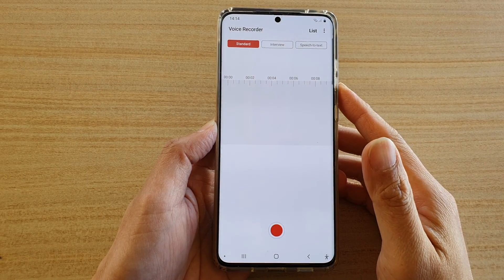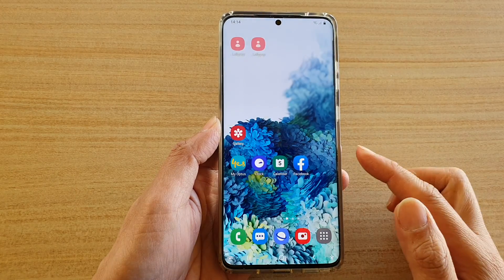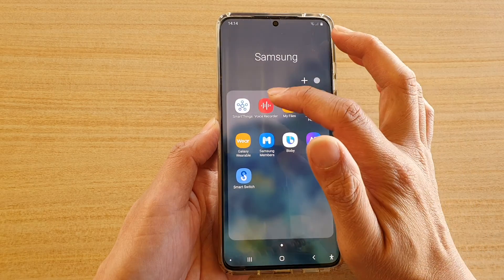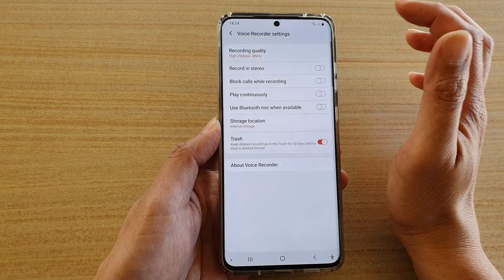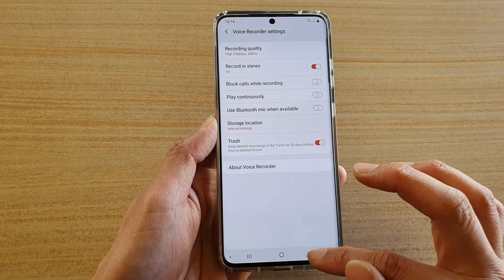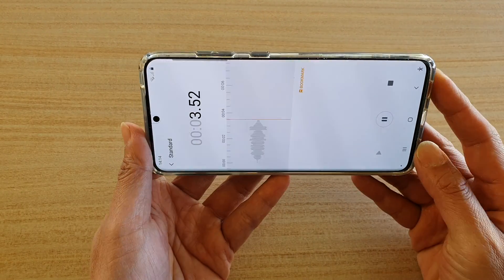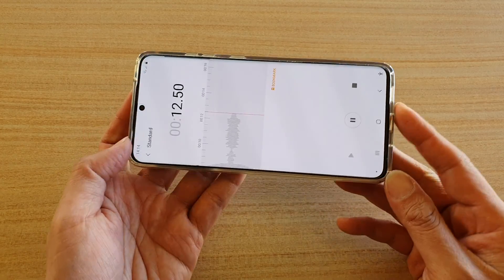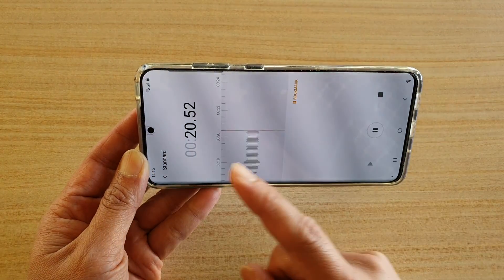Galaxy S20/S20+: How to Record Sound In Stereo Mode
Learn how you can record sound in stereo mode on Galaxy S20 / S20 Plus / S20 Ultra.

Android 10.